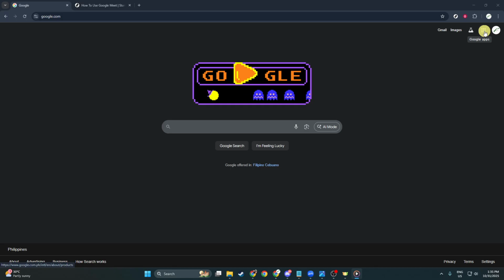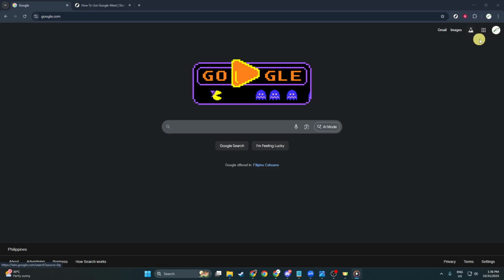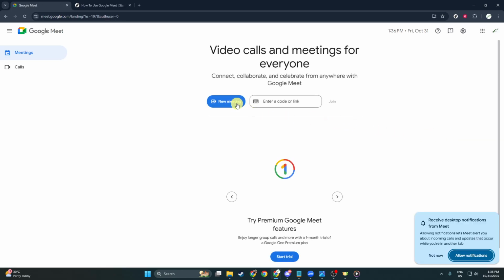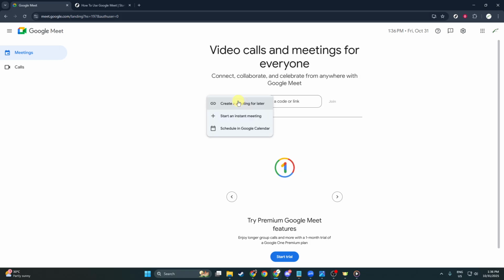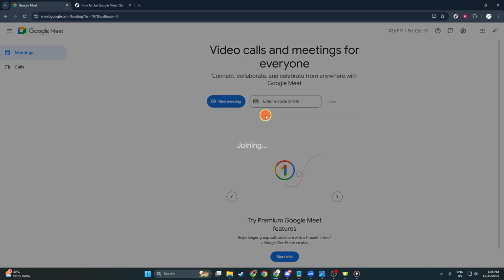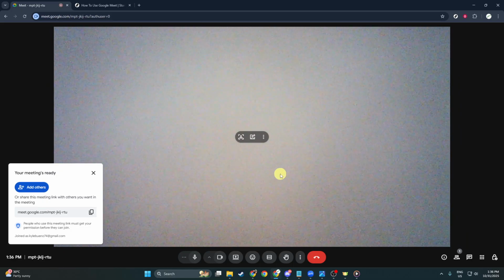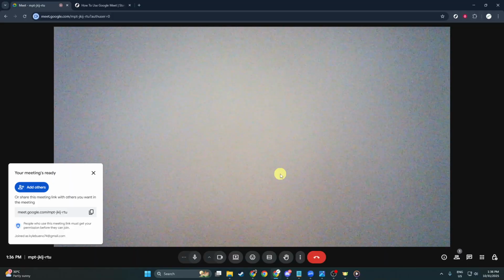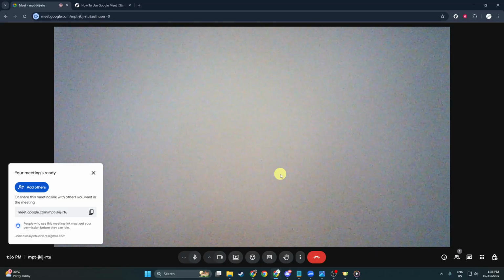How To Use Google Meet – Start Using Google Meet Easily (Step By Step Guide)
How To Use Google Meet – Start Using Google Meet Easily (Step By Step Guide) In this video, I’ll show you how to use Google Meet and start using it easily with a simple step by step guide. This beginner-friendly tutorial walks you through creating or joining meetings, adjusting settings, and using all the essential features for video calls. Whether for work, school, or online events, this guide makes getting started with Google Meet quick and easy.